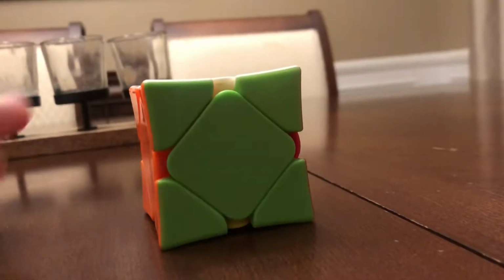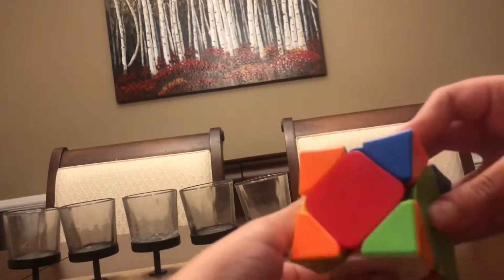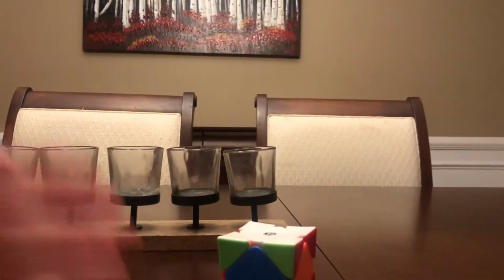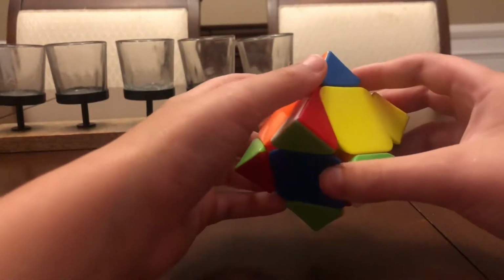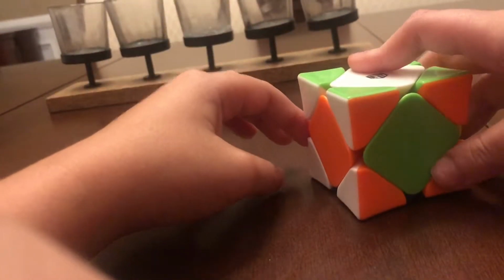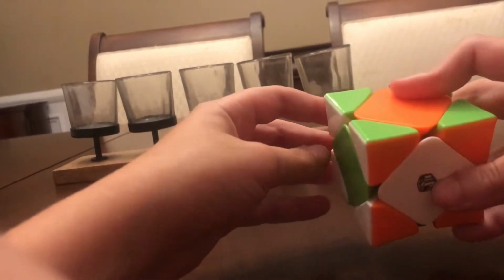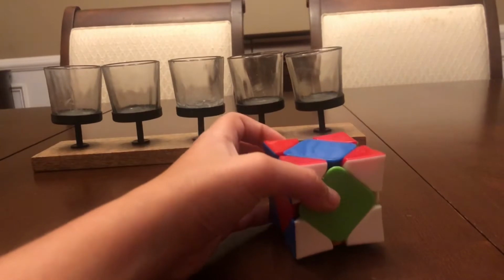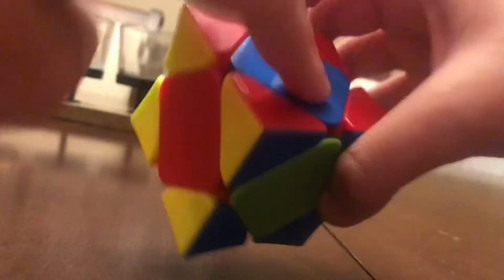My Skewb Last 4 Center Algorithms